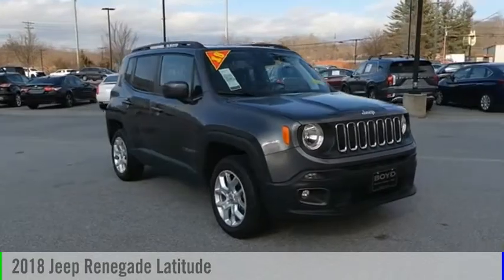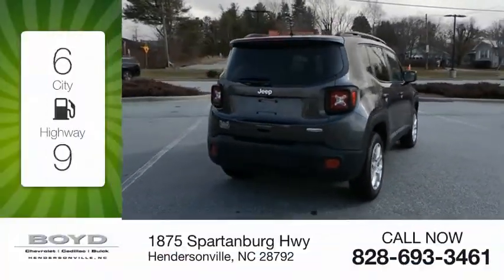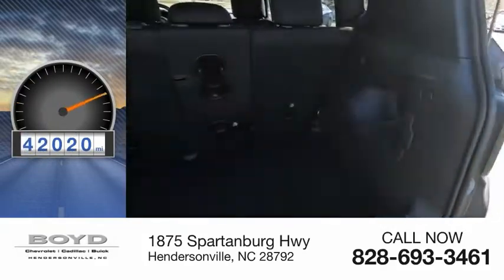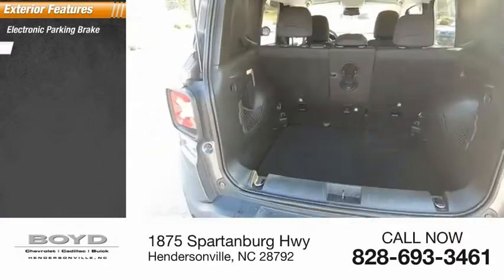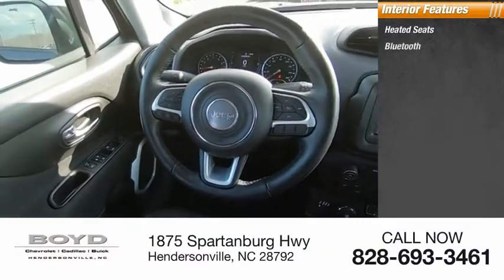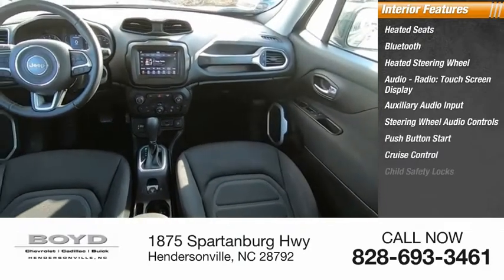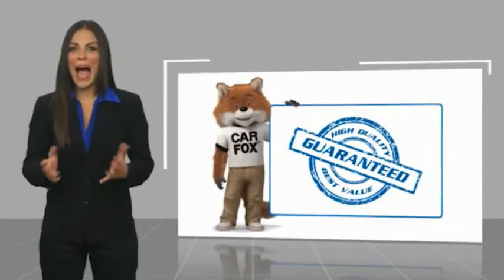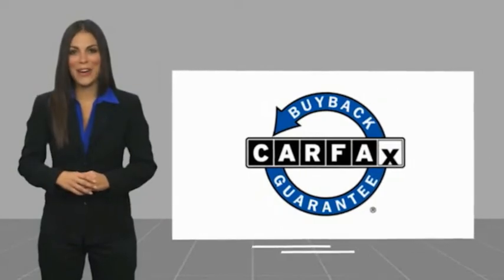2018 Jeep Renegade Hendersonville NC U12096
2018 Jeep Renegade Latitude

Boyd Chevrolet
1875 Spartanburg Hwy

We Buy Cars! Boyd is a KBB Trade Center!. Boyd Chevrolet Cadillac Buick, home of Warranty Forever is proud to bring you this Granite Crystal Metallic Clearcoat Jeep Renegade Latitude to our inventory. Warranty Forever is a no cost to you, unlimited time and miles powertrain coverage with 100% parts and labor paid. DONT BUY SOMEWHERE ELSE IF THEY DONT HAVE A LIFETIME POWERTRAIN WARRANTY AT NO COST! *See dealer for details, not all vehicles may qualify.  Odometer is 3254 miles below market average! 21/29 City/Highway MPG  Awards:   * 2018 KBB.com 10 Best All-Wheel-Drive Vehicles Under $30,000   * 2018 KBB.com 10 Coolest New Cars Under $20,000   * 2018 KBB.com 10 Best All-Wheel-Drive Vehicles Under $25,000   * 2018 KBB.com 10 Most Awarded Brands  Home of Warranty Forever which is a no cost to you, unlimited time and miles, 100% parts and labor powertrain warranty for as long as you own your vehicle. Dont forget we are a KBB Buying Center so well buy your car even if you dont buy ours!  Since 1932 weve proudly served: Asheville, Fletcher, Hendersonville, Hickory, Spartanburg, Gastonia, Boone, Charlotte, Johnson City, Knoxville, and all of greater North Carolina, Virginia, and Tennessee. .